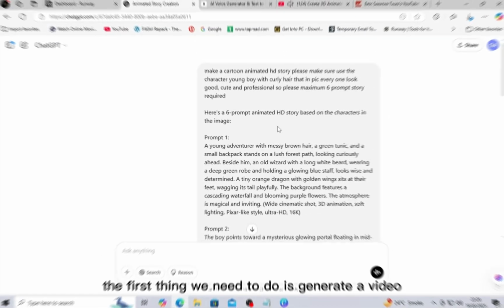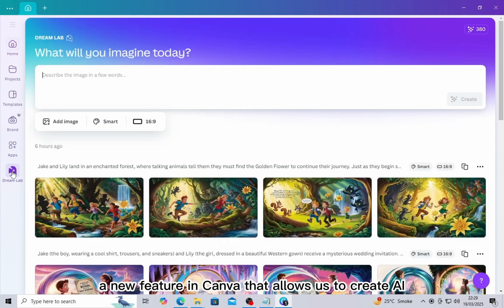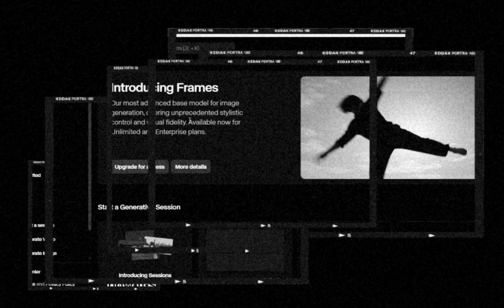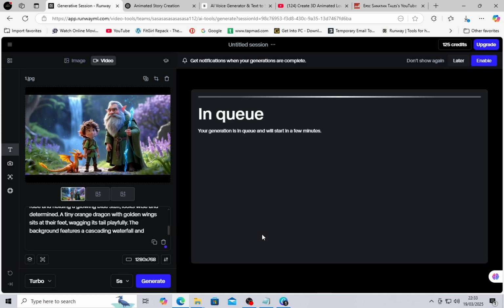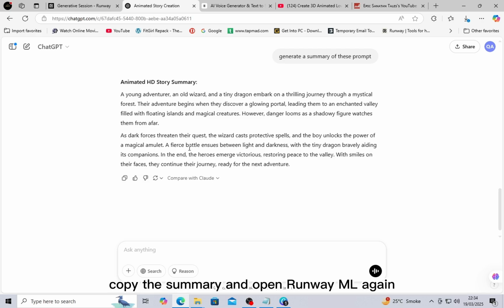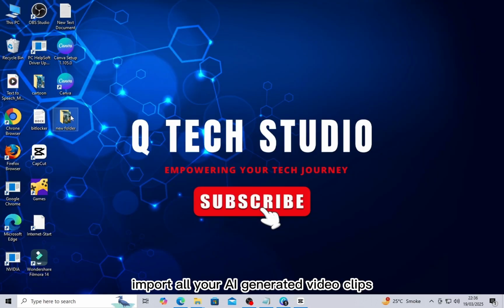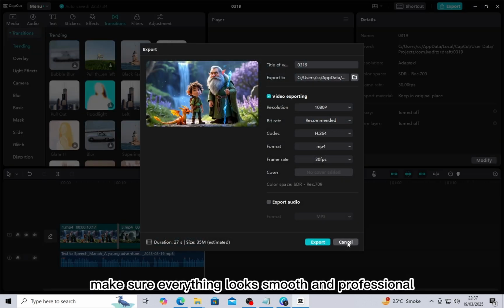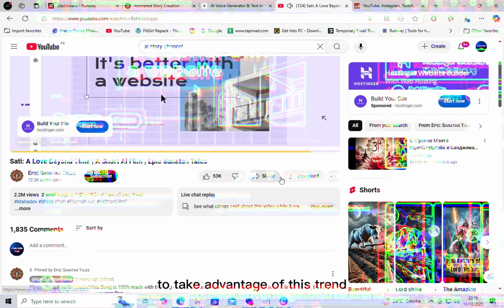Create Viral Animated Videos with Canva – Easy & Fast Animation Tutorial"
🚀 Create Viral Animated Videos with Canva – The ultimate step-by-step guide to making professional animated videos easily! Whether you’re a beginner or an expert, this tutorial will help you create stunning animations with Canva's powerful tools.

🔥 In this video, you’ll learn:
✔️ How to create animated videos using Canva
✔️ Best tips for making viral animation content
✔️ How to use Canva’s animation features effectively
✔️ Export settings for high-quality animated videos

💡 Why Use Canva for Animation?
Canva is an easy-to-use free tool that lets you create eye-catching animated content without needing advanced design skills. Start making engaging videos today!

Canva animation tutorial, how to create animated videos in Canva, Canva video editing, Canva animation effects, make animated video in Canva, Canva video editor, create cartoon animation in Canva, best Canva animation tips, viral video animation, Canva tutorial for beginners, Canva motion graphics, Canva video marketing, best animation software 2025